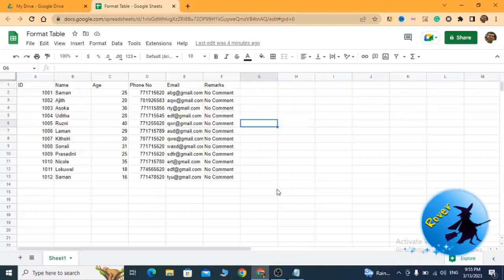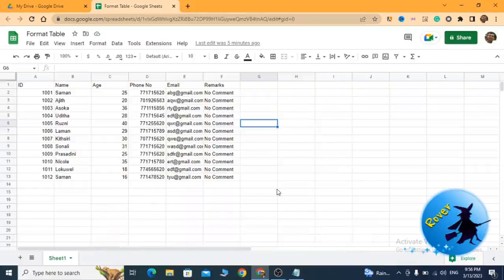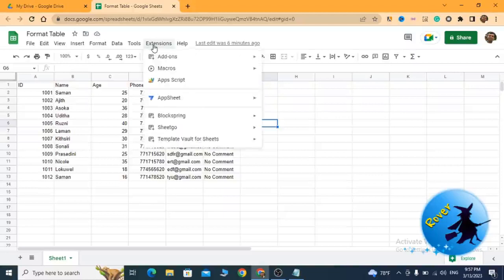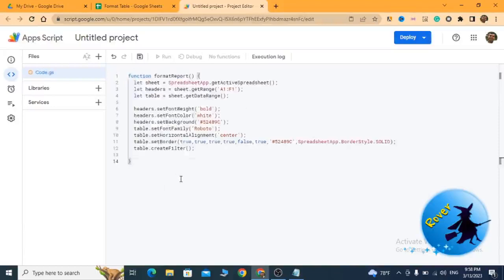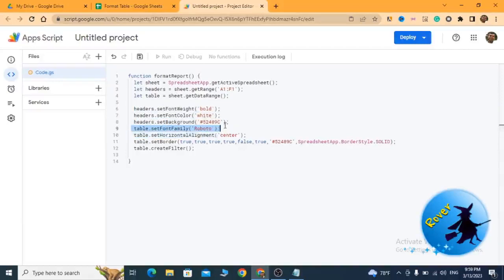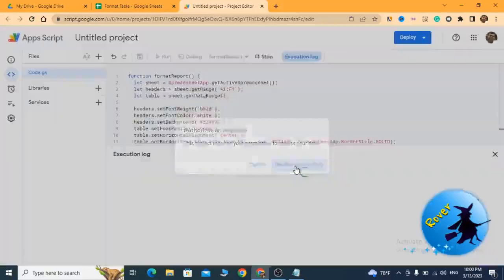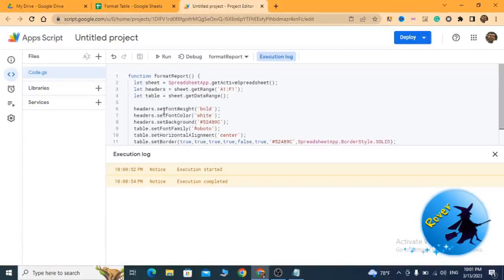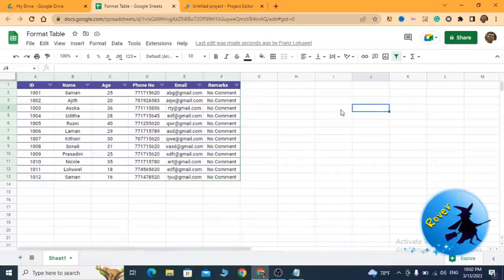google sheet script to format a table | rover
Script Used

function formatReport() {
  let sheet = SpreadsheetApp.getActiveSpreadsheet();
  let headers = sheet.getRange('A1:F1');
  let table = sheet.getDataRange();

  headers.setFontWeight('bold');
  headers.setFontColor('white');
headers.setBackground('52489C');
  table.setFontFamily('Roboto');
  table.setHorizontalAlignment('center');
table.setBorder(true,true,true,true,false,true,'52489C',SpreadsheetApp.BorderStyle.SOLID);
  table.createFilter();